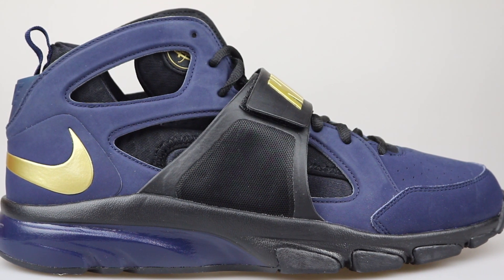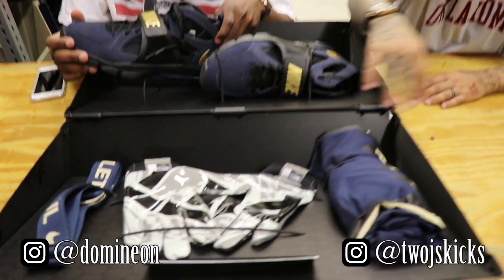HOLY COW, THEY ONLY MADE 98 OF THESE!!!!!!!!!!!!!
Want to be on the Two J’s YouTube Channel?

Make sure to include your name and social media info to be considered.